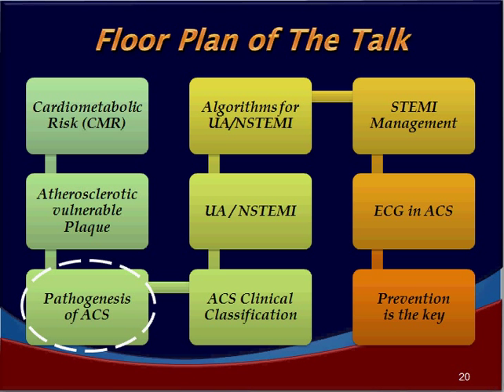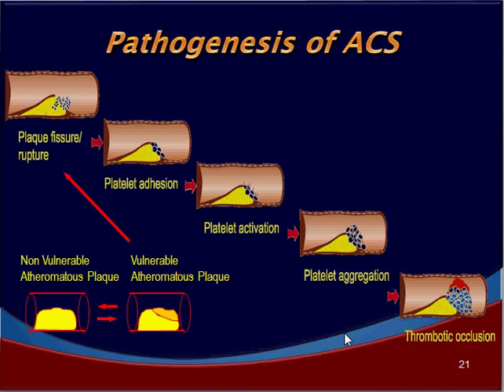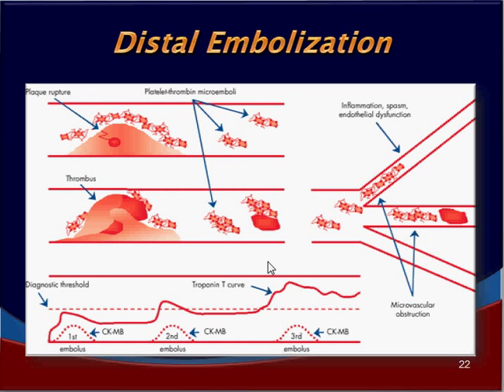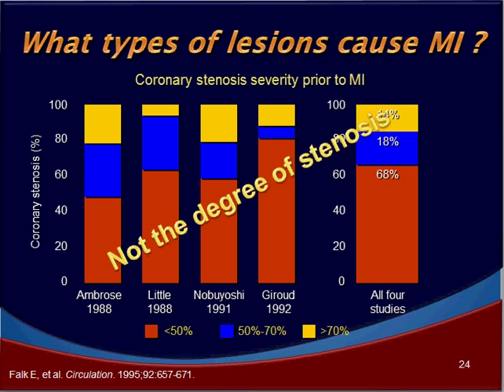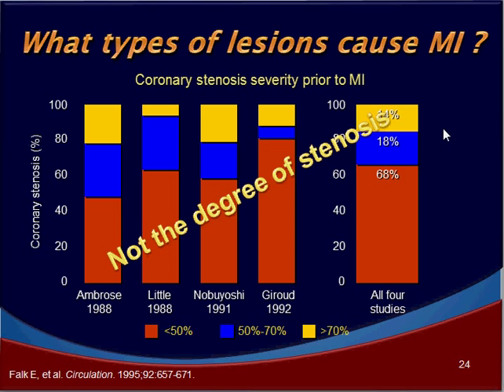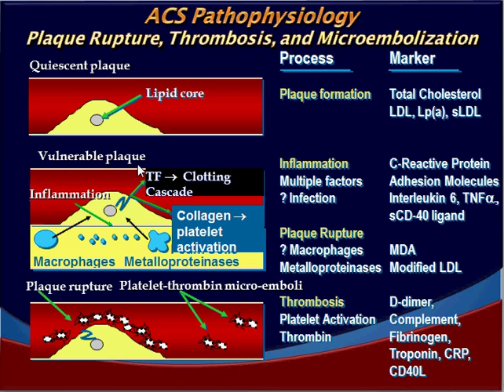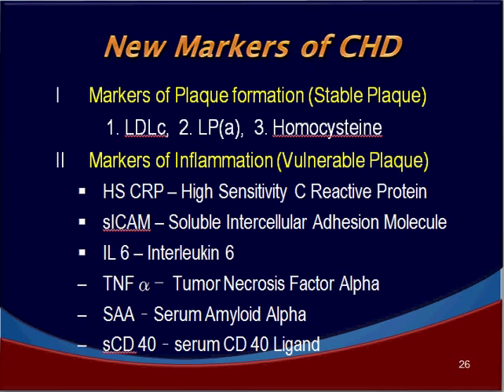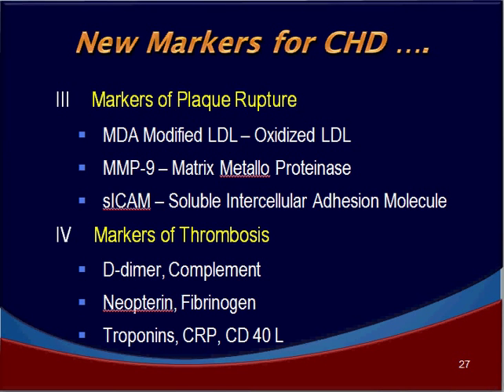4 acute coronary syndrome pathogenesis